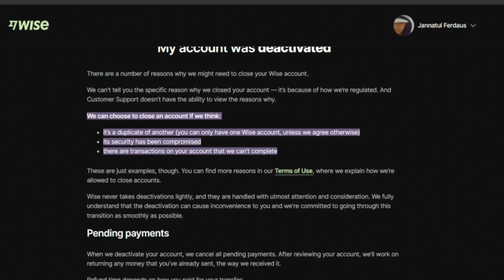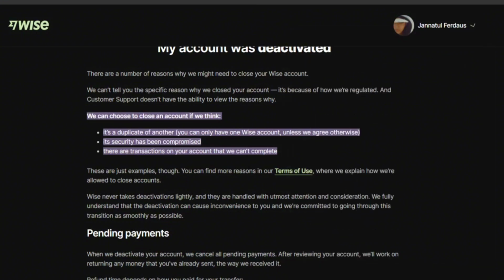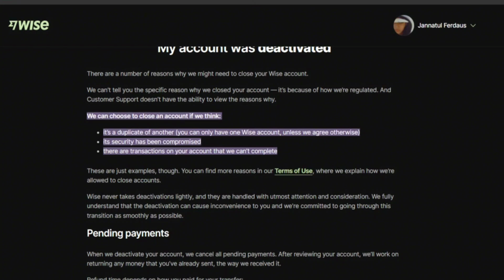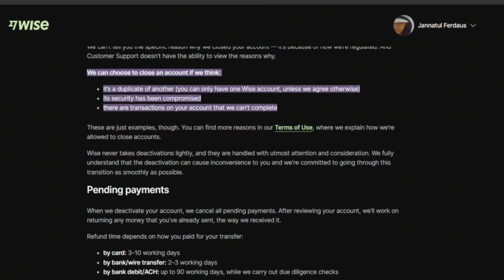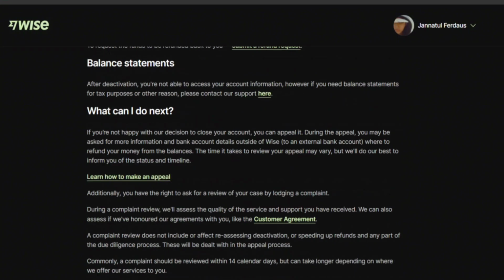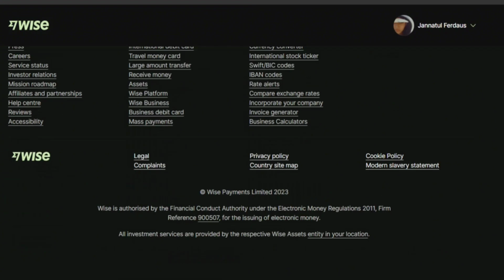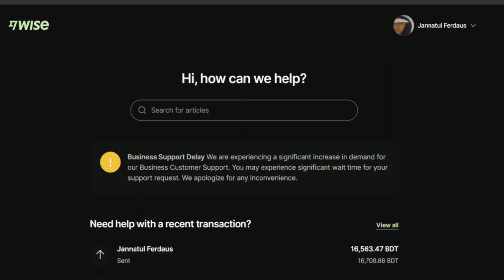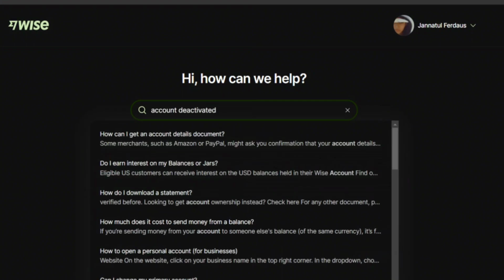WHY WAS MY ACCOUNT DEACTIVATED ON WISE? 2024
Why was my Account Deactivated On Wise?